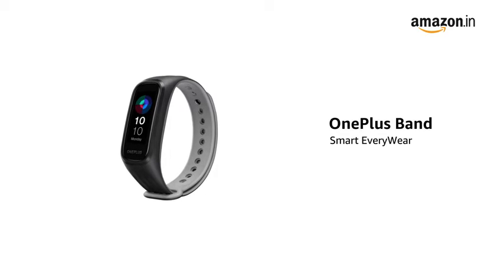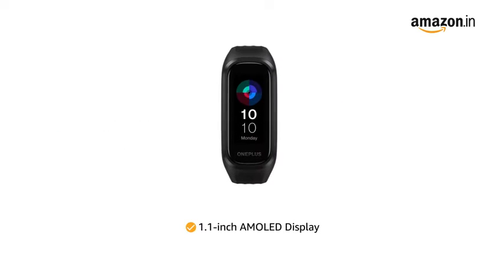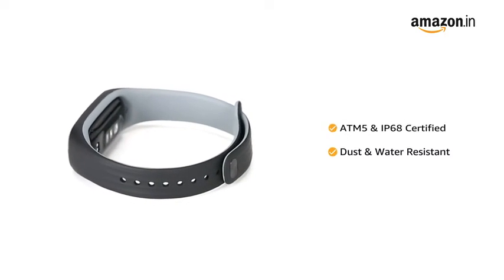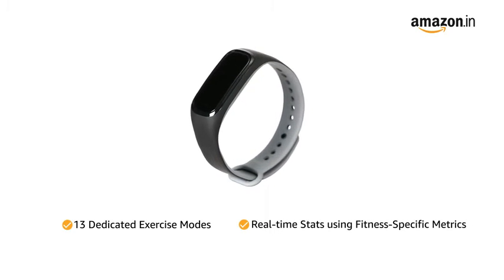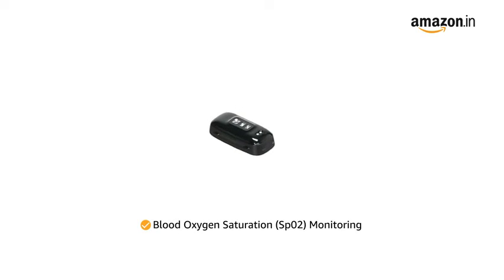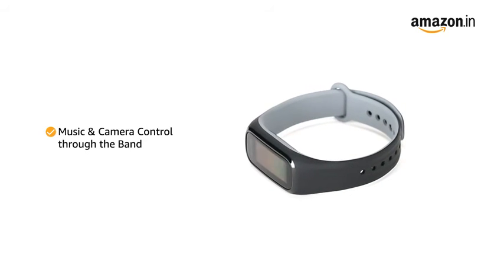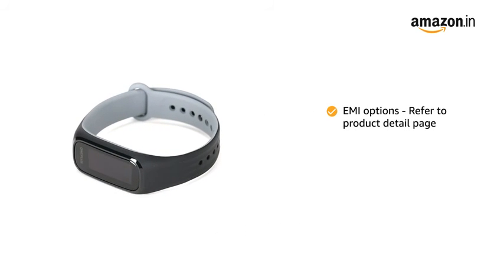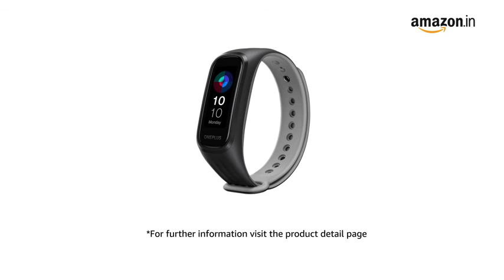OnePlus Band Smart EveryWear at Rs 1599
OnePlus Smart Band: 13 Exercise Modes, Blood Oxygen Saturation (SpO2), Heart Rate & Sleep Tracking, 5ATM+Water & Dust Resistant (Android & iOS Compatible)
at ₹ 1,599

Please check the latest price before buying as it may change from the video recording/releasing date/time.

Removable main tracker design allows for effortless transition between dynamic dual-color strap combos. Battery life : Up to 14 days, Battery capacity: 100 mAh
On-demand daytime spot checks and continuous sleep monitoring of blood oxygen saturation (Sp02) quickly and accurately highlight potential health issues.
Access key mobile features directly from your wrist â includes music, camera shutter controls, call - message notifications and many more.
Asides from OTA Software Updates, the OnePlus Health App analyzes health data, provides insights and advice on your personal health. OnePlus Health App for iOS platform now available.
5ATM and IP68 certified, the band is dust and water resistant up to 50 meters for 10 minutes.
Removable main tracker design allows for effortless transition between dynamic dual-color black watch strap combo. Battery life : Up to 14 days, Battery capacity: 100 mAh
Access key mobile features directly from your wrist display â includes music, camera shutter controls, call - message notifications and many more compatible with android & IOS smartphone.
5ATM and IP68 certified, the band is dust and water resistant up to 50 meters for 10 minutes.

Please check the latest price. Go to website or Click the link given to check the latest price of the products before buying as it may change from the video recording/releasing date/time. To get full details of the product, visit website.

OnePlus Band Smart EveryWear
OnePlus Band Smart Every Wear